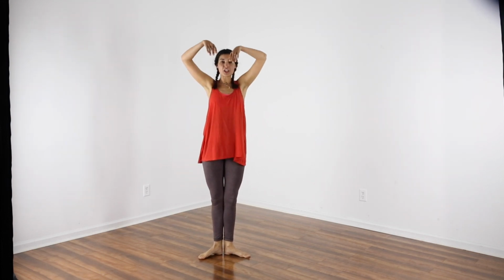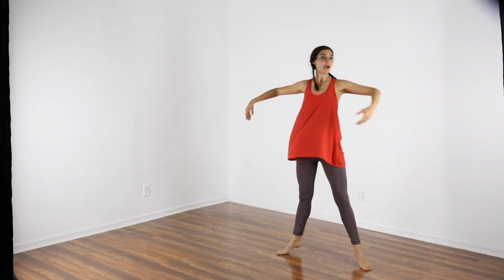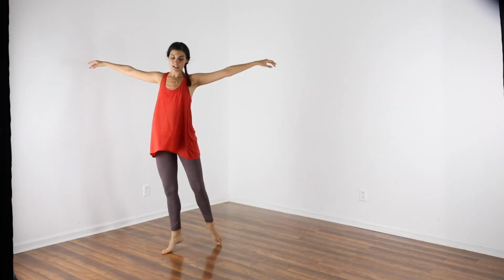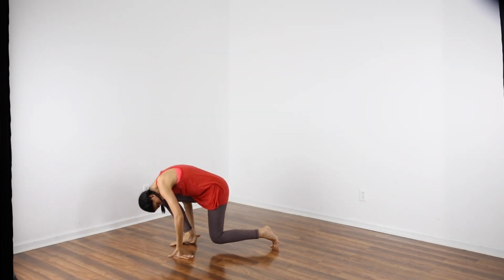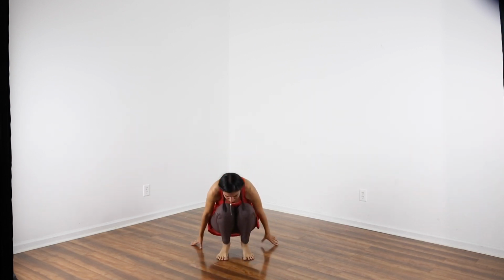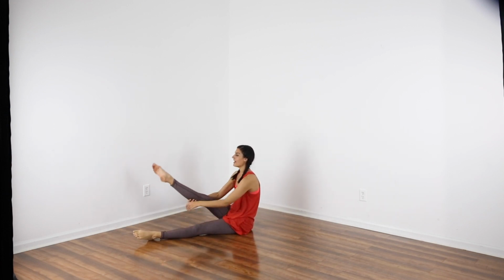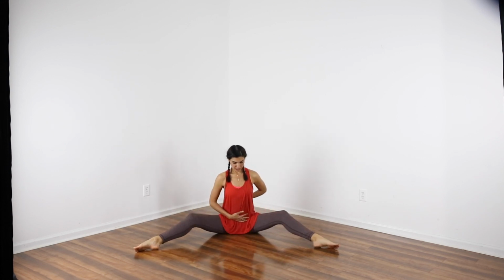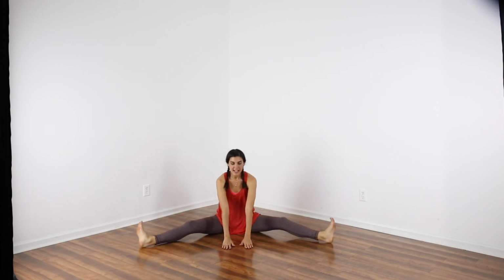Ballet Workout: Lyrical Flow Mini Class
Lyrical Flow Mini Class: Center Barre based warm up choreographed to flow seamlessly. Feel good dancing your way through this classical ballet based class choreographed to contemporary music.